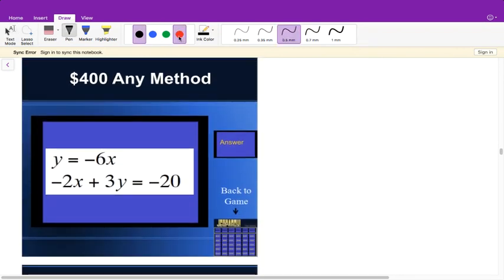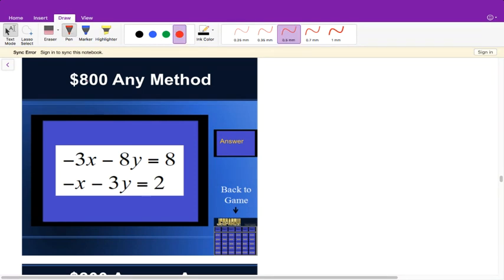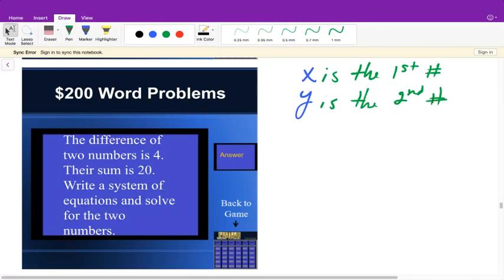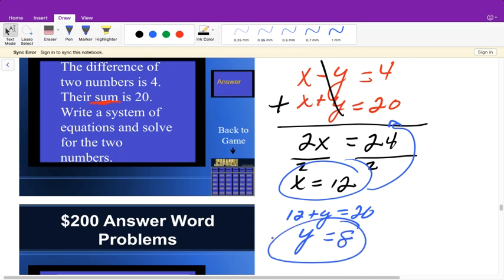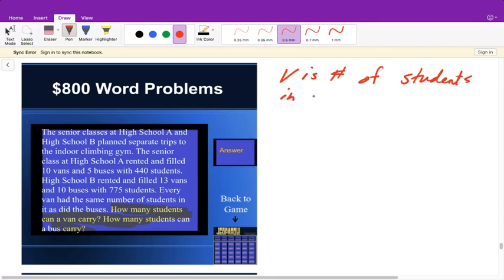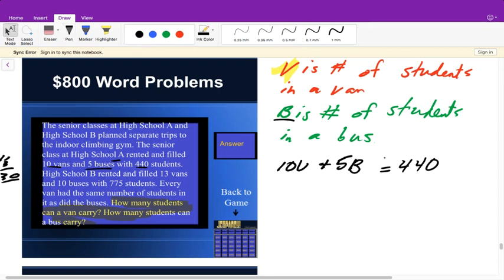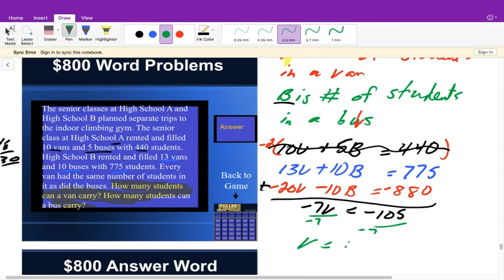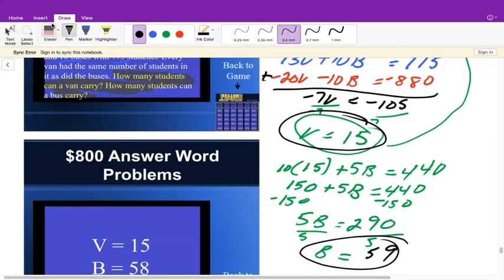Chapter 19 Jeopardy Review Video 2